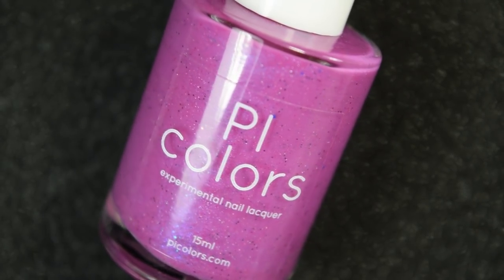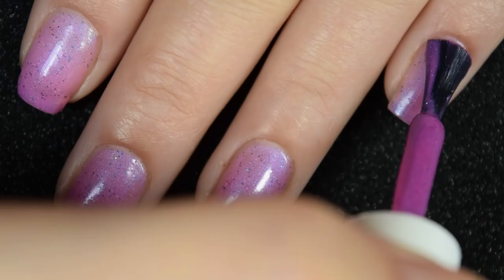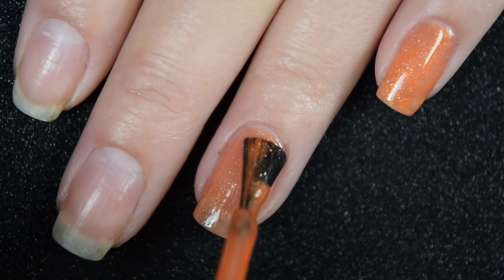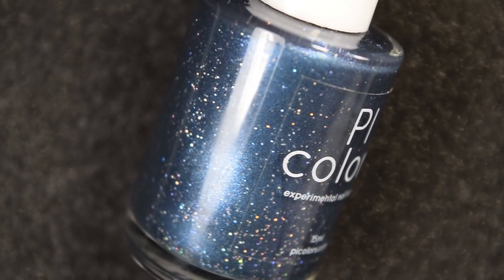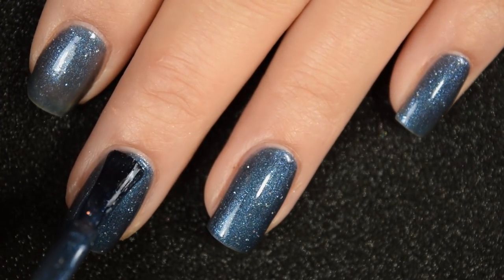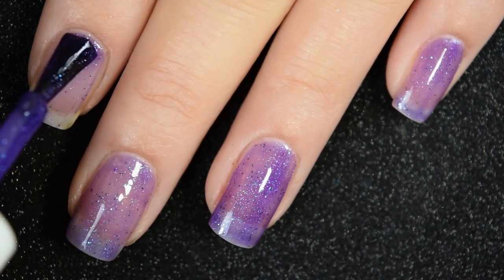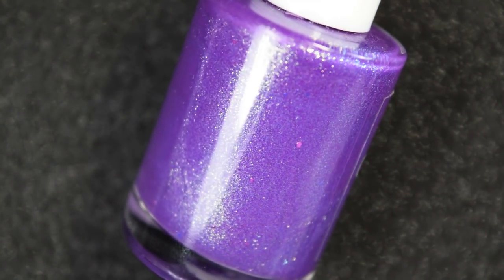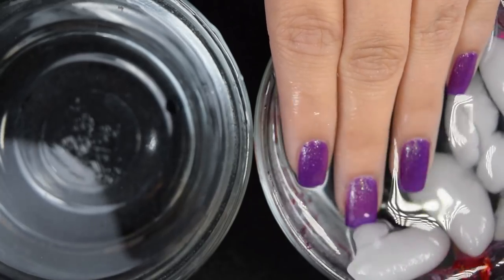PI COLORS | TROPICAL DREAMS | LIVE SWATCHES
Hello lovelies!

Today I have swatches for you from the Tropical Dreams collection by Pi Colors that is available right now!

Polishes in the order they're seen:
- Lorikeet
- Sun Conure
- Tanager
- Rosella

Let me know what you guys thought of this collection, and let me know what your favorite was!